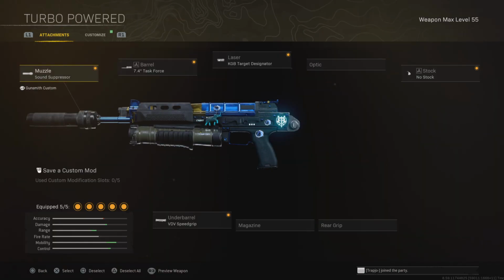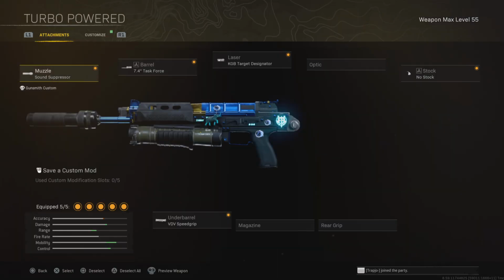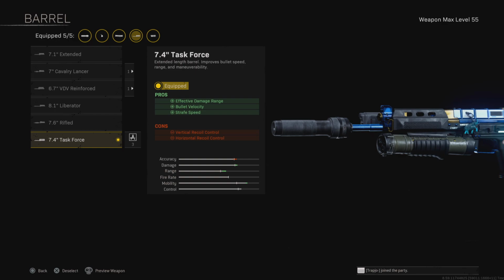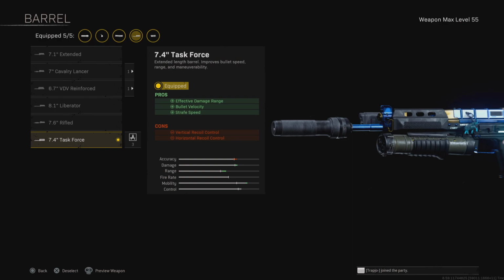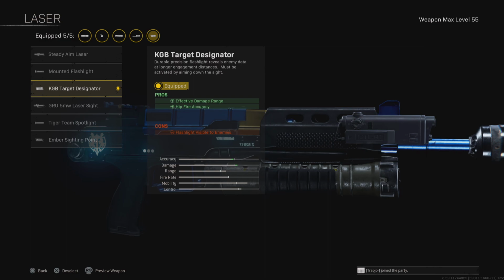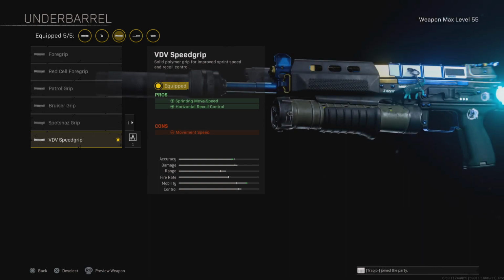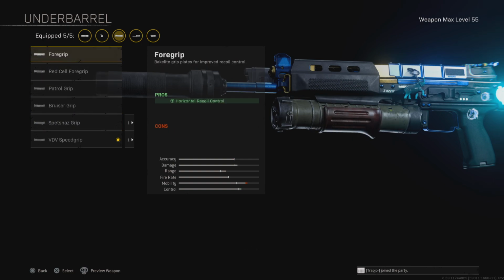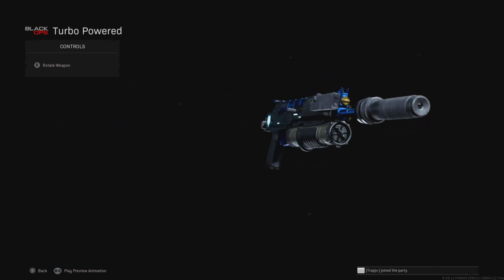The new #1 bullfrog class meta setup on Warzone 💯🔥(best bullfrog class set up/load out on warzone)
Caldera,Callofduty,Warzone,RebirthIsland,warzone,fortuneskeep,RebirthIsland

Call Of Duty Warzone Rebirth #1 Rebirth Player 5+ kd chill vibes rebirth demon💯😏

Join Waldo Nation Mafia

Watch in 1080 for the best video quality

￼Try the all new bullfrog meta It shreds

Thanks people

What you'll expect from me are the NEW Updates, Tips and Tricks, and Modern Warfare Best Class Setups! COD Modern Warfare is a Multiplayer FPS game made by Infinity Ward.